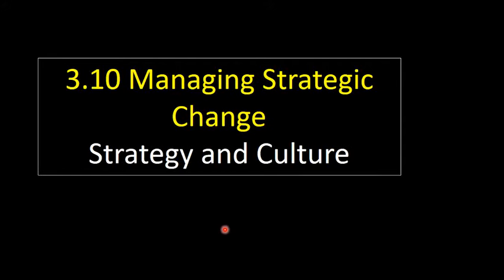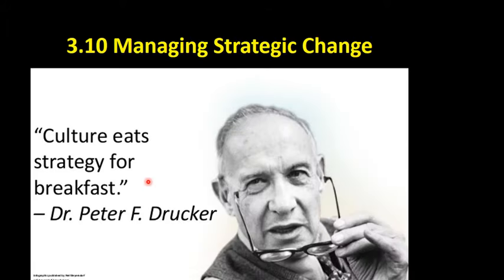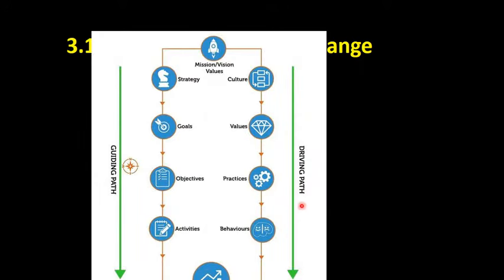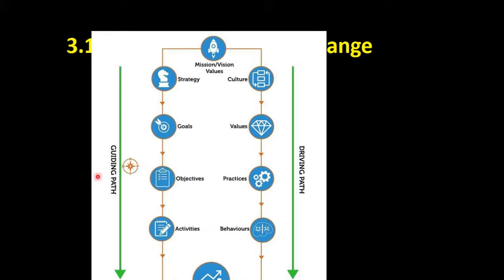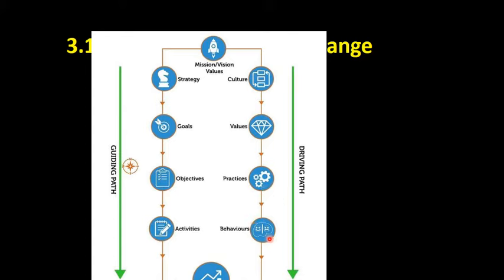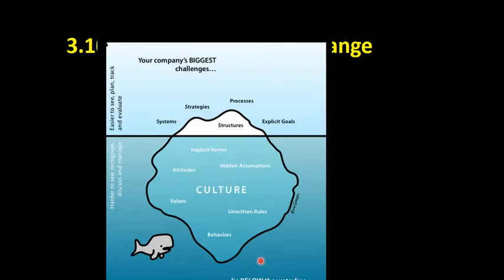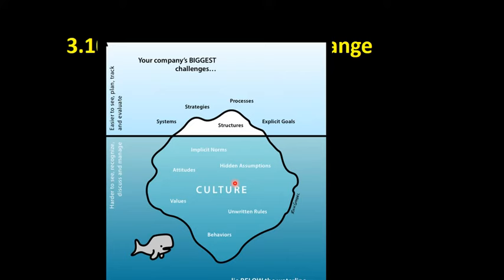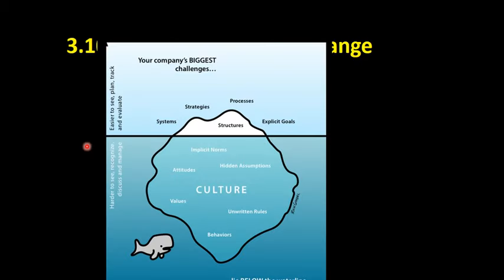3 10 16 Strategy & Culture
This is not explicitly listed in the specification, but I feel that an understanding of the links between strategic implementation and culture is helpful.